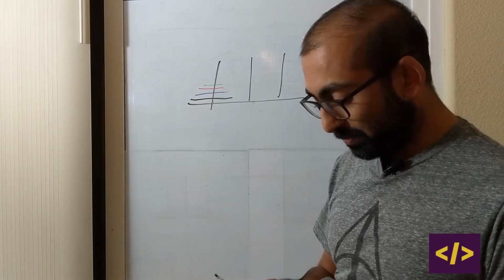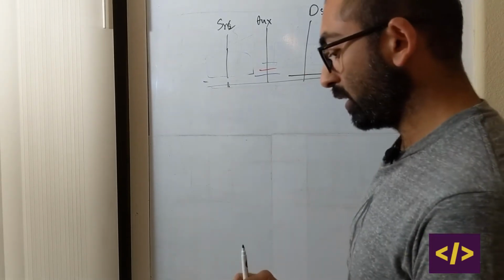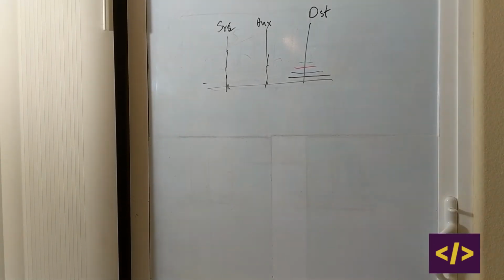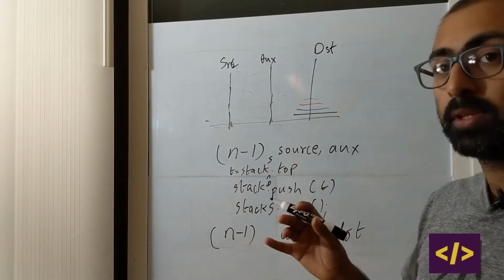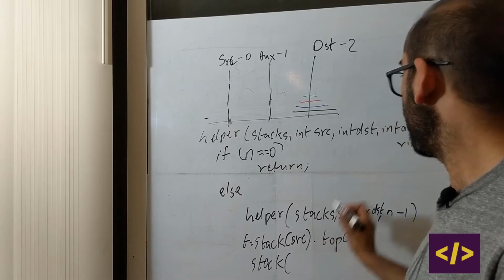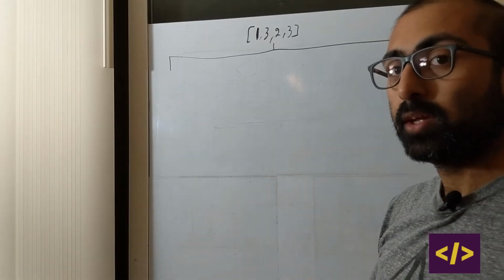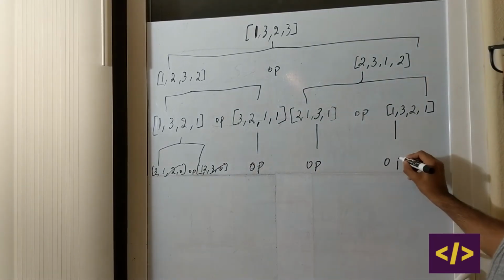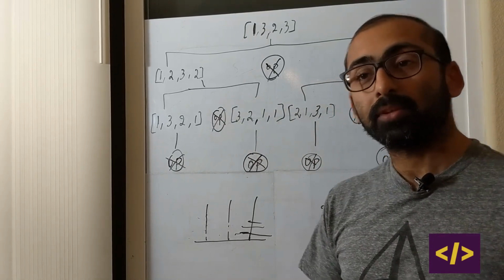Recursion - Tower of Hanoi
Learn about the most common topic in recursion classes: Tower of Hanoi!

Make sure you watch this video by a Stanford professor. Pretty great explanation.

The dream is to work at Google and these videos are a journey to that.

I'm hoping to use this platform to help pay for my wife's tuition. Please support us as we try to make enough money for dental school.